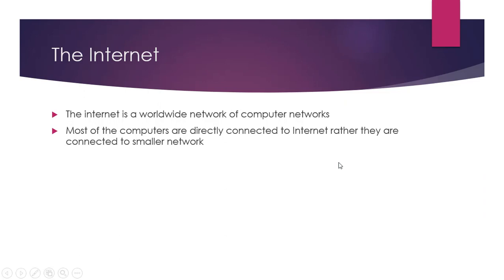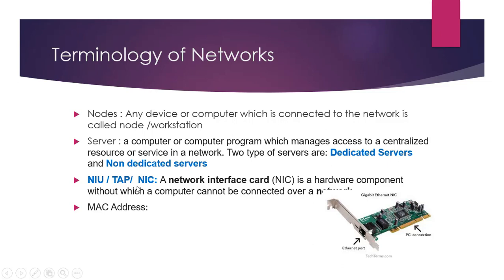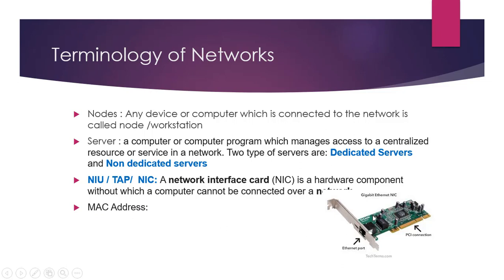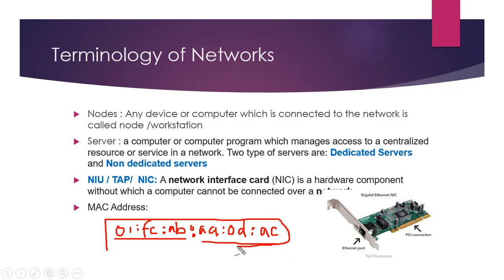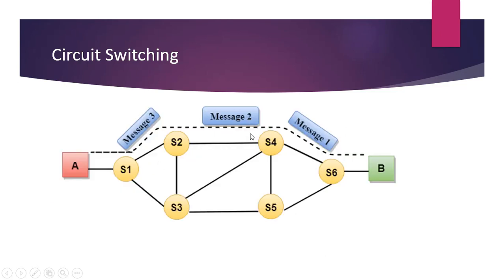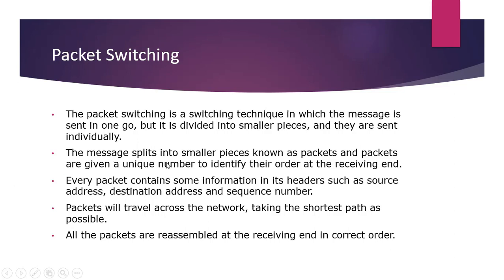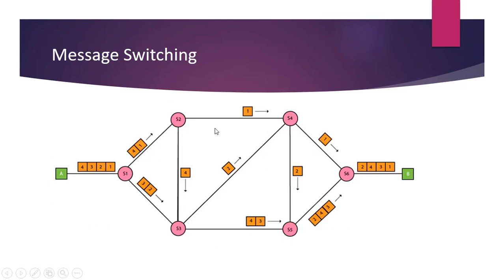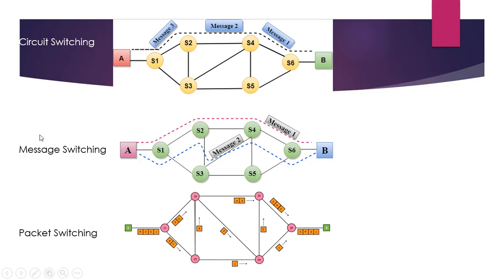Day 02 Switching Technique for Computer Science